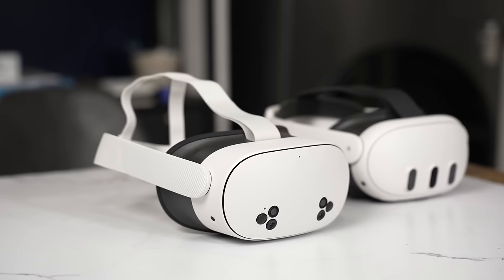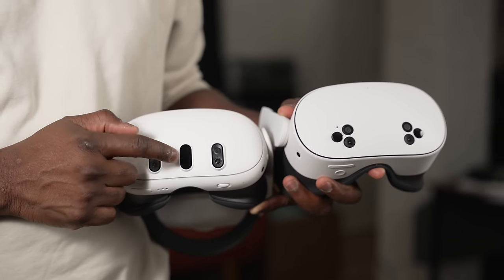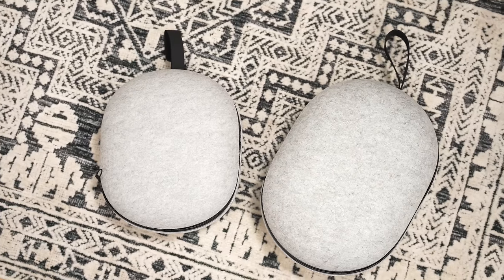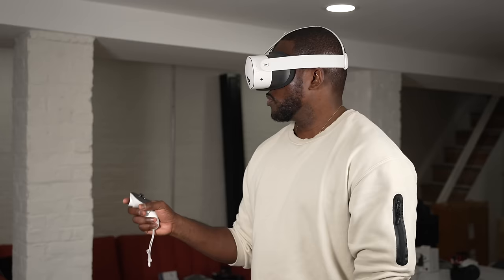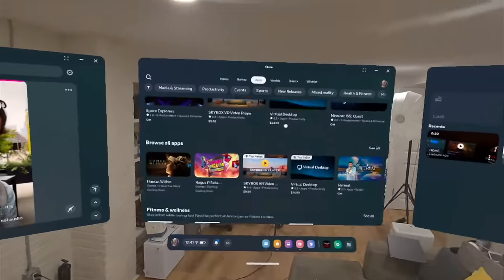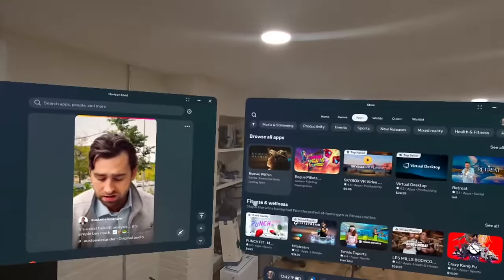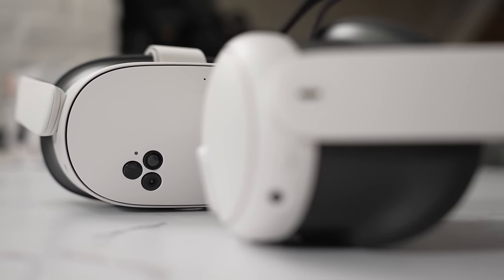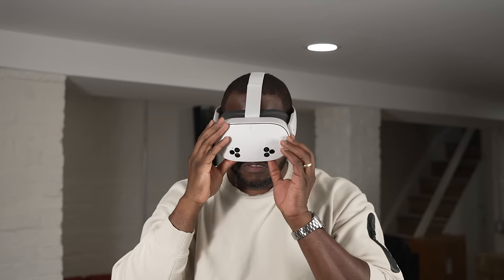Meta Quest 3s vs Meta Quest 3: The Ultimate VR Showdown!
Curious about the differences between the Meta Quest 3s and the Meta Quest 3? In this video, we dive deep into a head-to-head comparison of these two VR headsets! 🕶️🎮

We'll explore:

Performance and processing power ⚙️
Display quality and visuals 🖼️
Comfort and usability 🤖
New features and upgrades 🚀
Is the Meta Quest 3s truly worth the upgrade, or should you stick with the Meta Quest 3? Whether you're new to VR or deciding on an upgrade, we’ve got you covered!

Make sure to watch till the end to see which one comes out on top! 💥